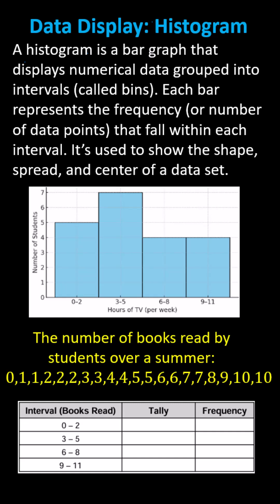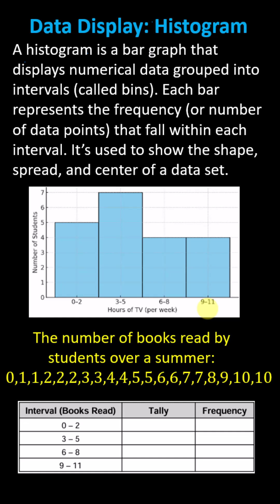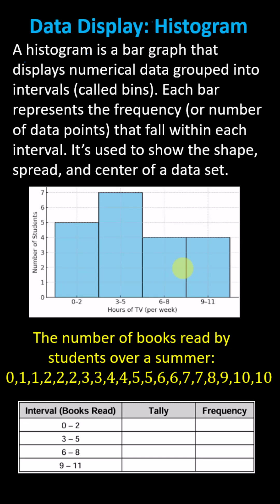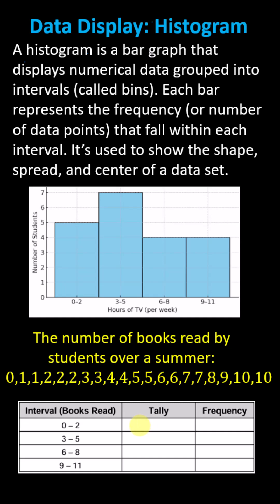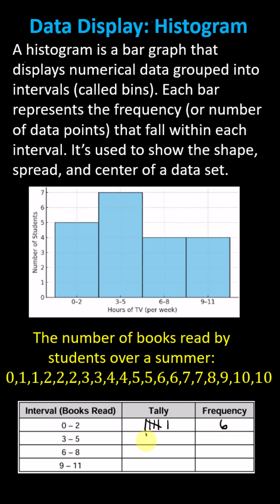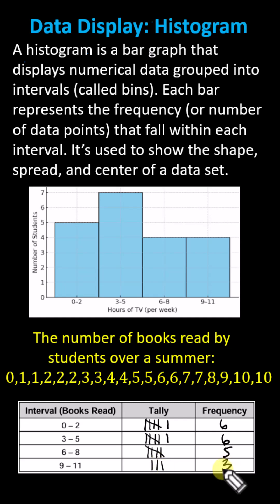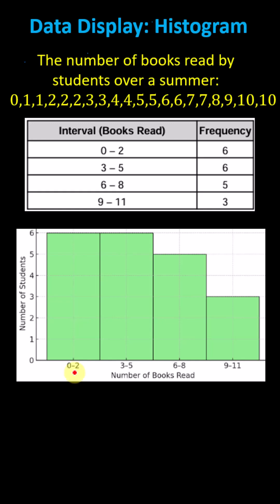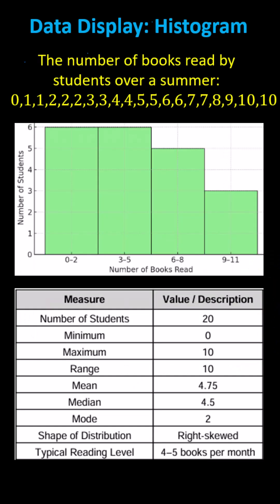Create a Histogram and Analyze Data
This video explains how to create a histogram and then analyze the data.